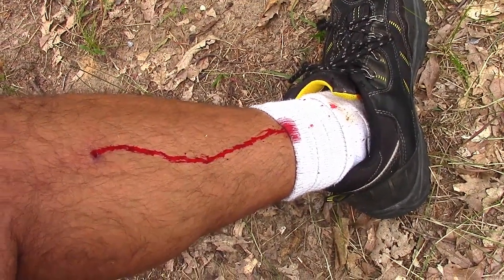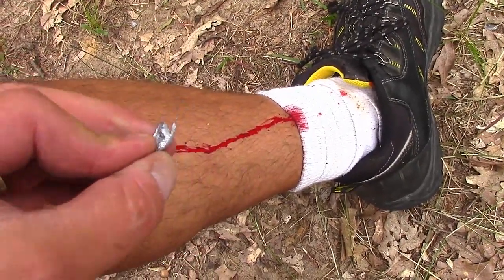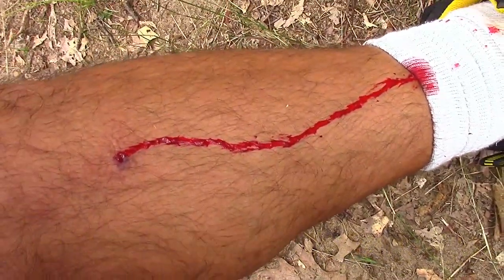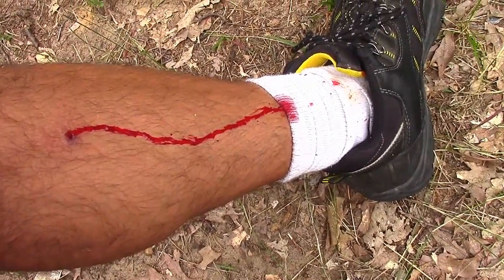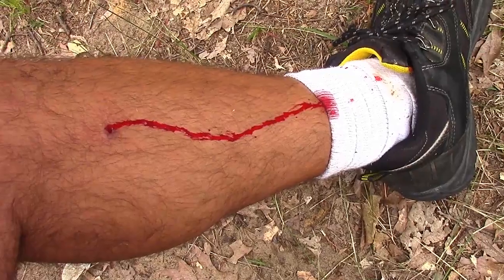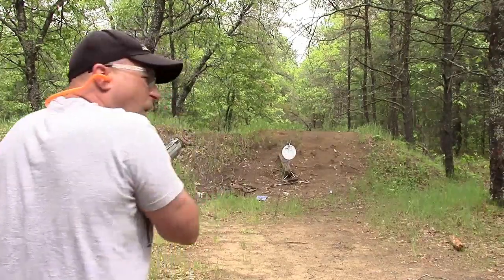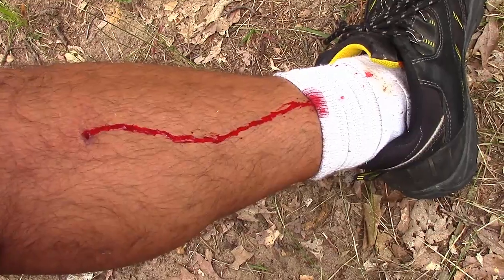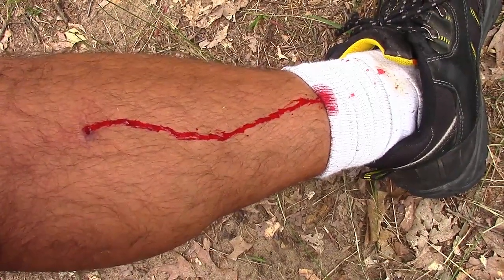This is Why You Need a Med Kit in Your Range Bag - TheFireArmGuy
Had a bullet fragment ricochet and cut my leg.  Another piece struck my thigh but didn't penetrate the cargo shorts.  I need some new iron targets.